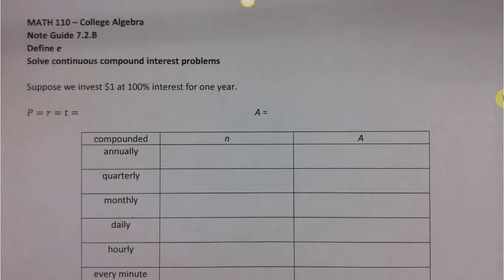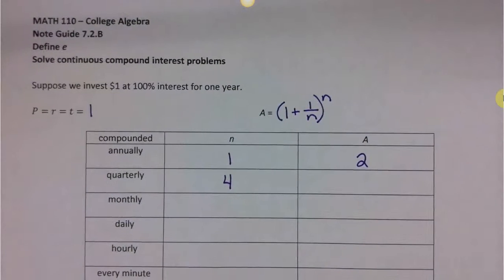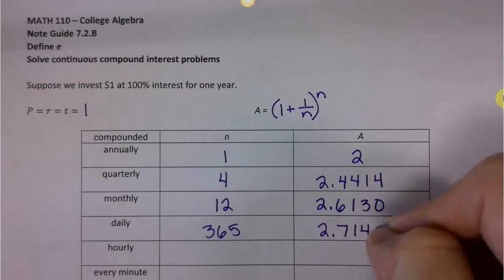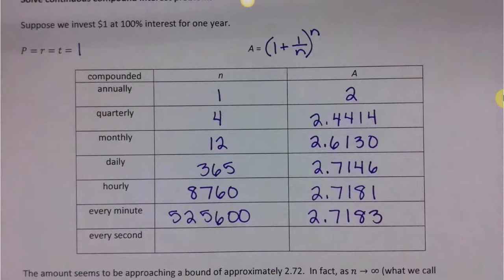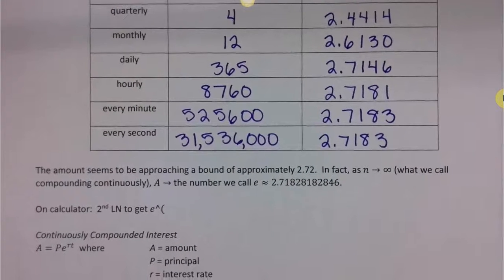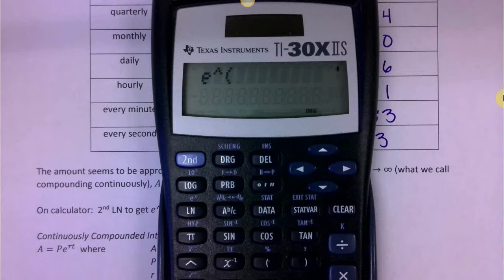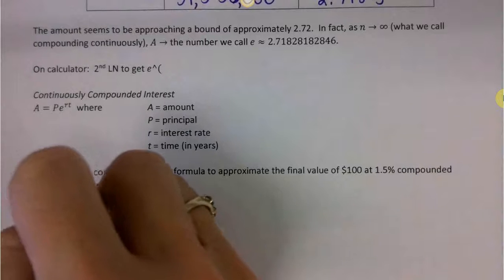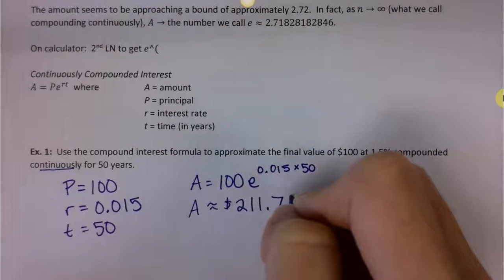MATH 110 7.2.B e